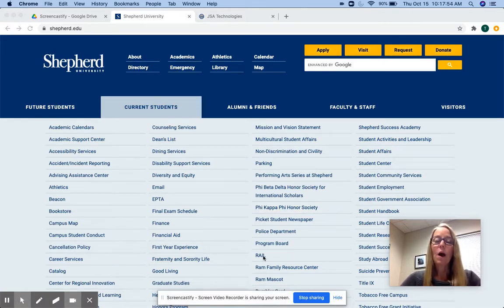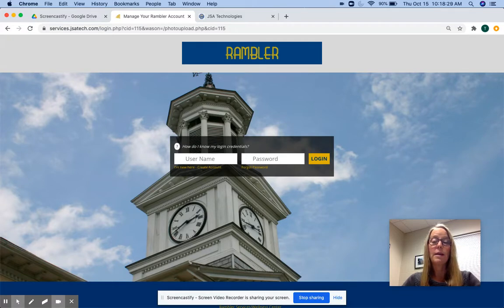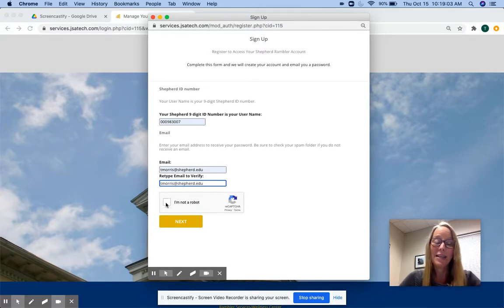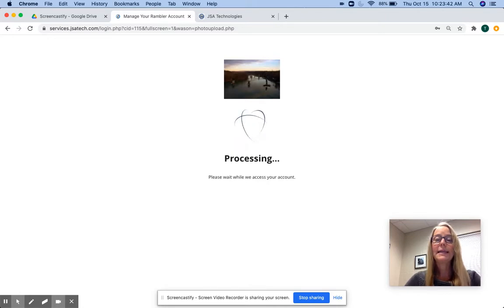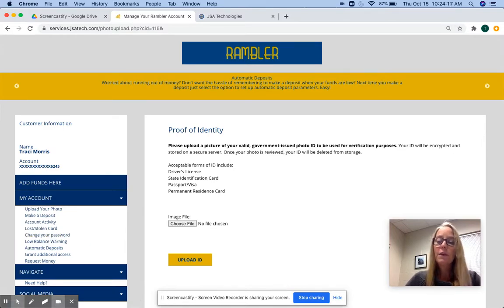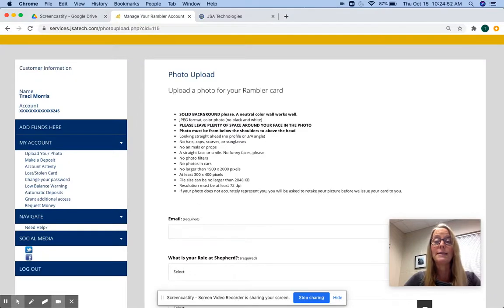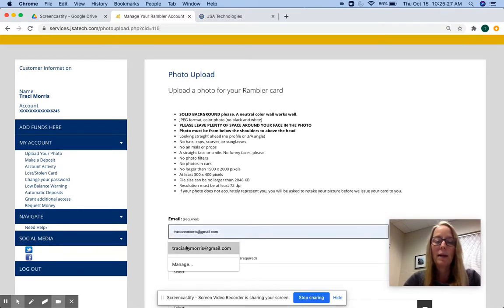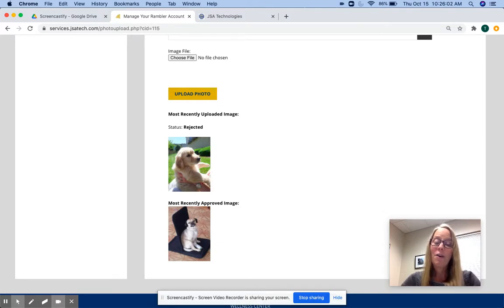How to Upload your Rambler Photo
A quick video on How to Upload your Rambler photo!